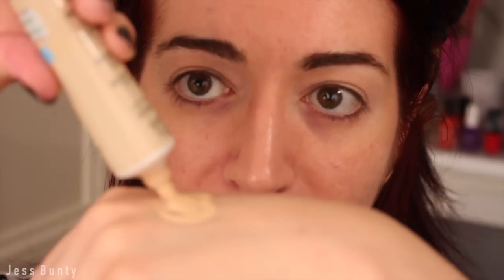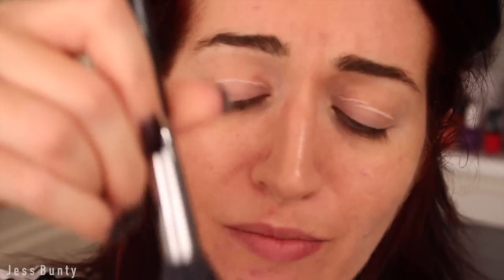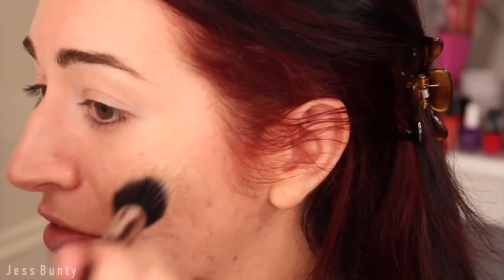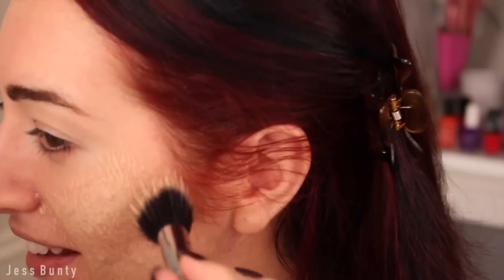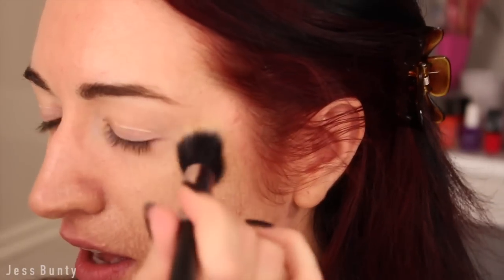How To Cover A Pimple With Green Concealer (My Step-By-Step Guide)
I hate pimples. Sometimes you have a lot, and sometimes you only have one. Different situations call for different makeup routines to cover and conceal pimples, redness and acne scarring. Today it's all about colour-correction! I hope this tutorial helps you out.

Hey crew!

As you can probably see from the video, my skin has cleared up a lot since my previous video where I did a full coverage foundation routine to cover acne. I don't need to wear a huge amount of concealer like I did back then (at least right now, I can never predict what will happen with my skin!). So instead of laying it all on thick, I'm taking a different strategy and using colour correcting concealer on just a few major spots.

Using green concealer on red spots might seem like a weird idea - who wants a green face?! You must go gently with this process, or you will end up with weird patches all over the place. The green of the concealer will counter-act the redness in the skin, knocking out the red of the scarring and pimples.

Always remember to use fresh, clean brushes and clean hands when working with acne. Try to minimise the spread of bacteria, especially if you have active, angry pimples. Scarring isn't as much of a problem - the damage has been done. Just be aware, wash everything thoroughly, and use an anti-bacterial gel on your hands before touching your face if you're really worried.

► My Super Quick 5 Minute Makeup Routine For Mild & Moderate Acne

YES, I am “THAT VIDEO GIRL”!

★ What I use to film:

Canon DSLR kit
Studio Umbrella Lighting kit
32GD SD cards

I only encourage using links to products or services I personally back. If you use my links, you’re helping to support the growth of this channel and the content I make here, and I cannot thank you enough!